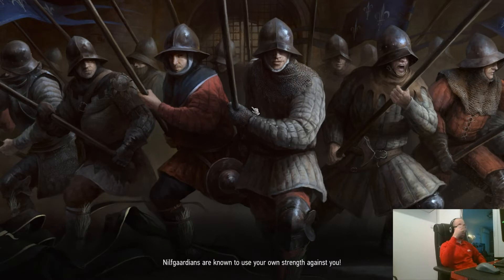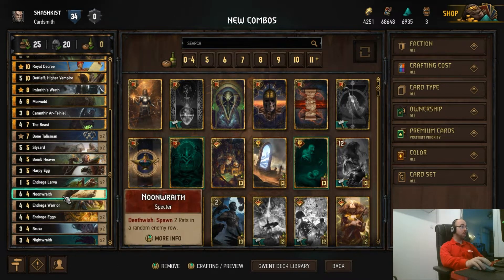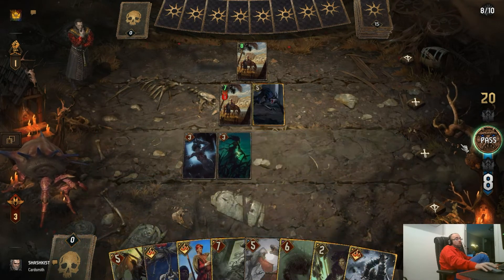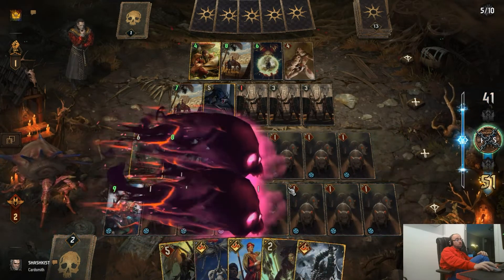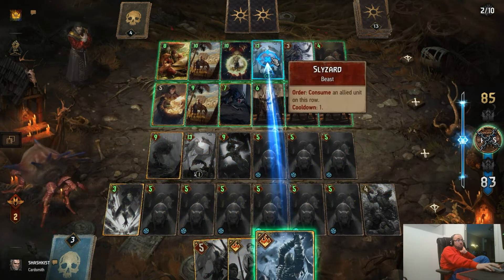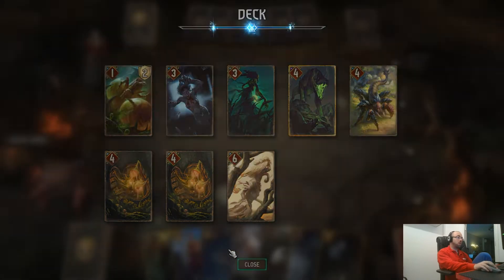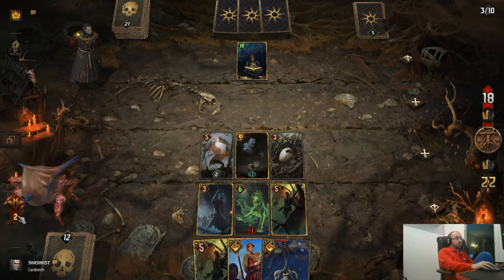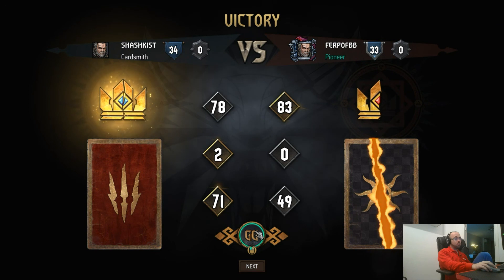Gwent Monsters consume MORVUDD JENIFFER BEASTS